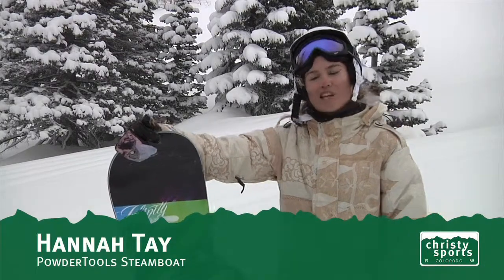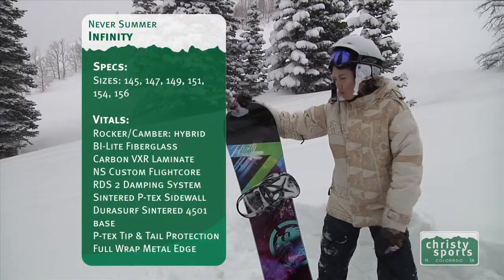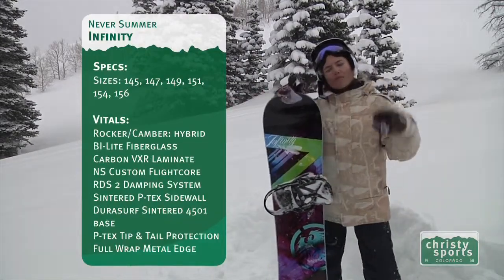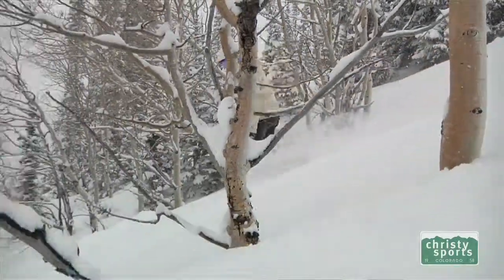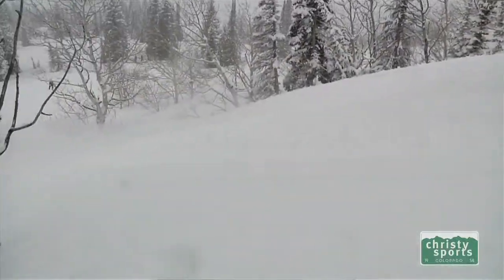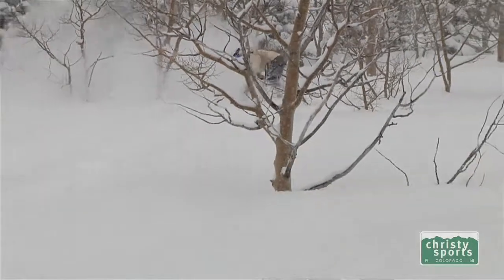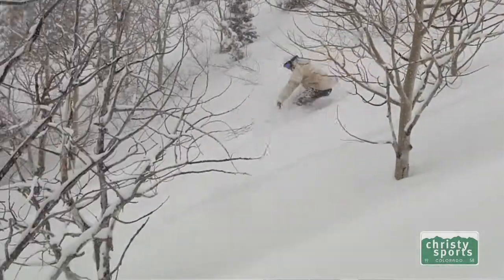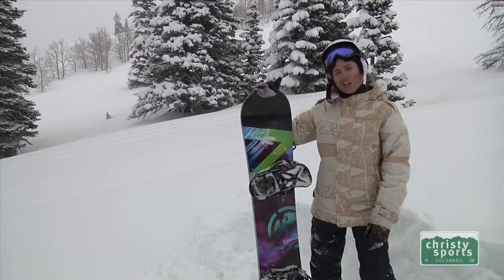2011-2012 Never Summer Infinity Snowboard Review | Christy Sports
Christy Sports product review for the 11/12 Never Summer Infinity women's all mountain snowboard.

The Never Summer Infinity is an all mountain board ideal for intermediate to advanced riders.  It has rocker between the feet allowing it to float in powder and camber outside the feet which allows you to snap in and out of turns.